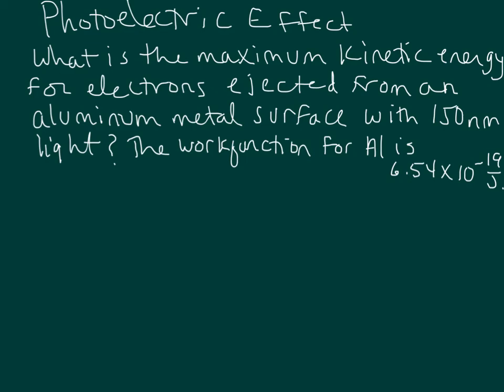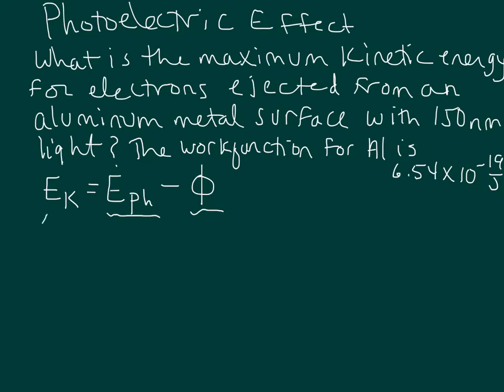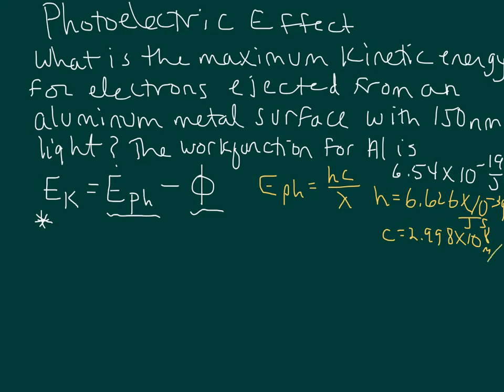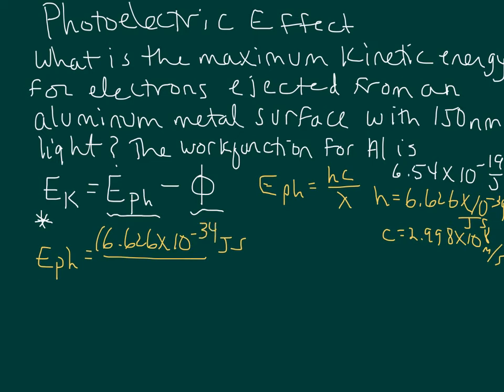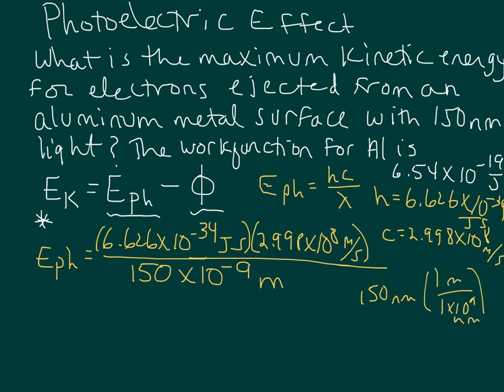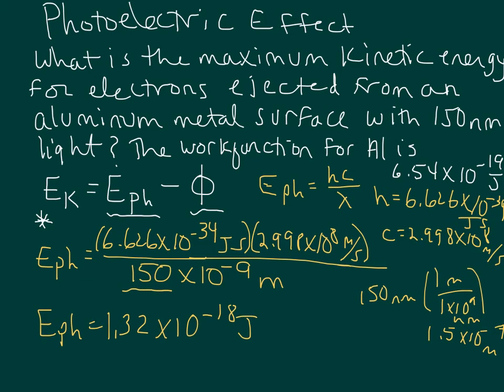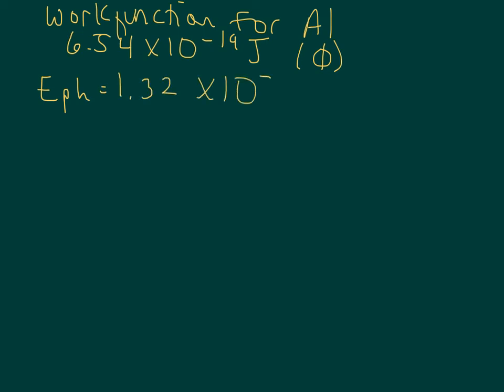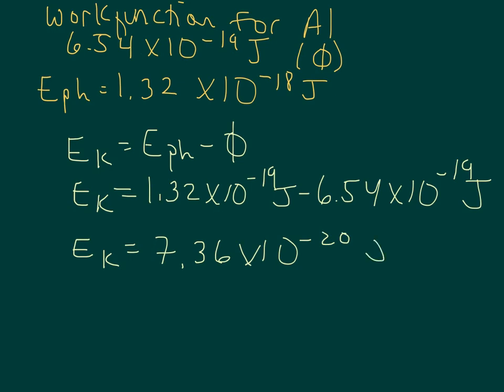Calculating KE of ejected electrons in photoelectric experiment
Calculating the maximum kinetic energy of an electron ejected in a photoelectric experiment.